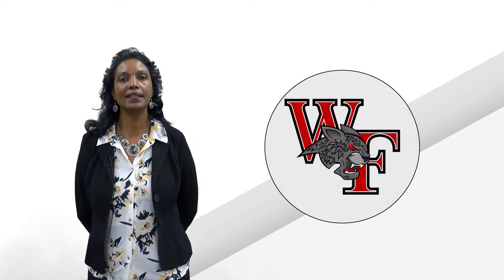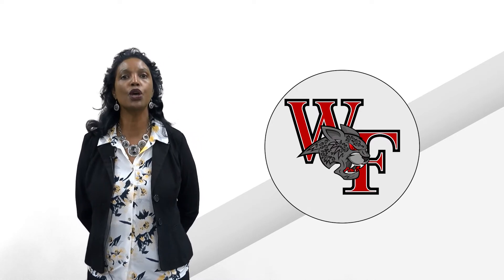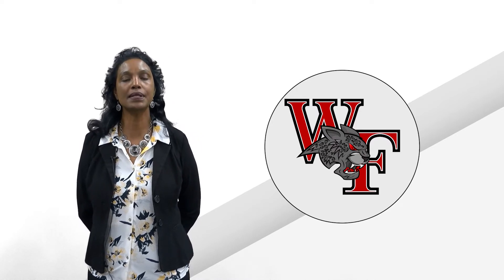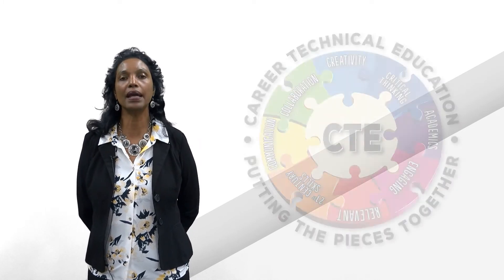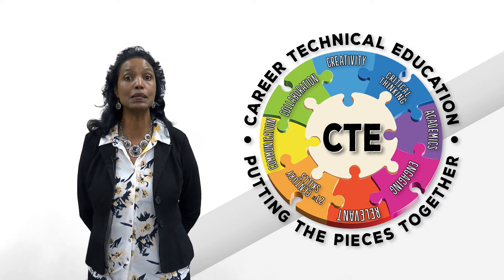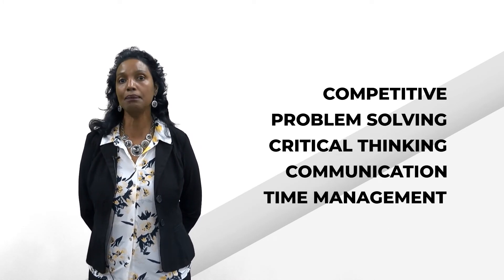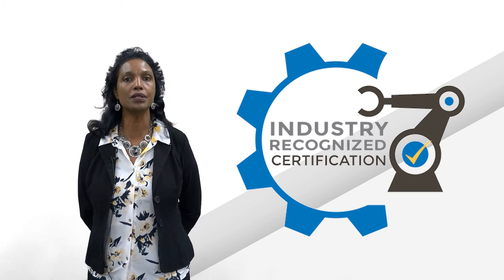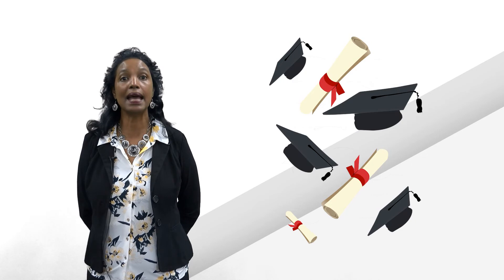Academy Showcase - Guidance Department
All video content has been created by the West Florida HS Multimedia Academy.